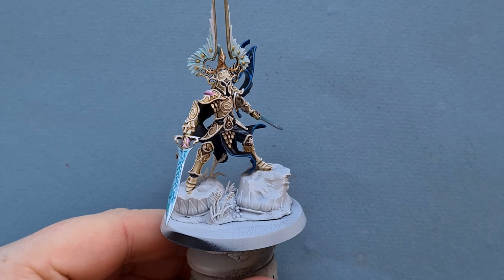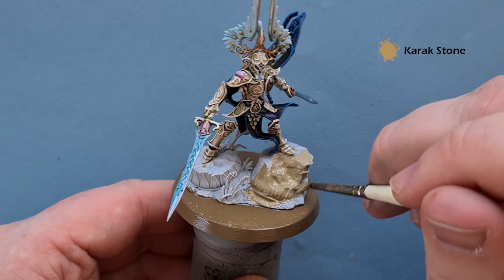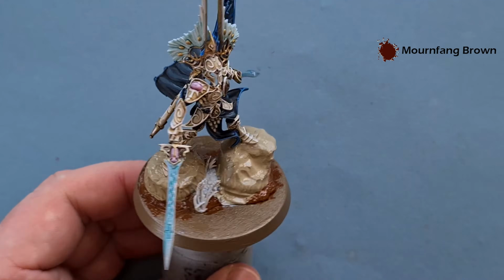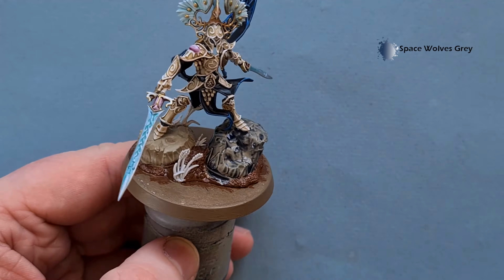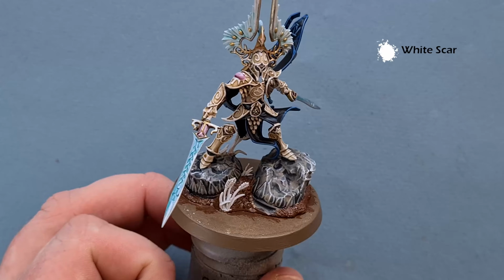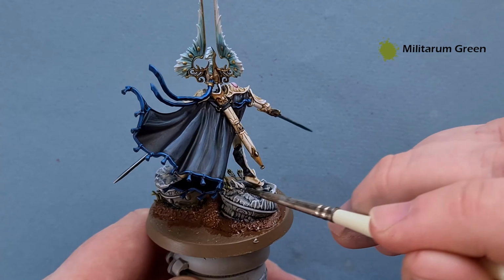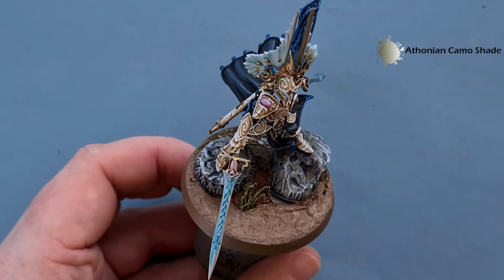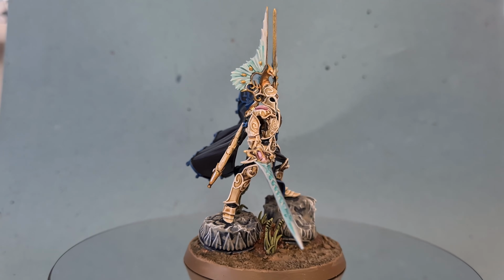How to Paint Bases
I get lots of questions about how I do the bases on my models - in this video I'll show you one way that I do them!

You can find the makeup brushes I use for dry brushing here:

My recommended equipment:

I use Winsor and Newton Series 7 brushes, size 00, 0 and 1 - you can get them here:

Paints List:

Primer: Corax White

Militarum Green
Karak Stone
Mournfang Brown
Athonian Camoshade
Grey Seer
White Scar
Agrellan Badland

If you click them and purchase anything, I will receive a small commission - this won't cost you anything at all - it just means I can keep making videos and buying the materials needed!